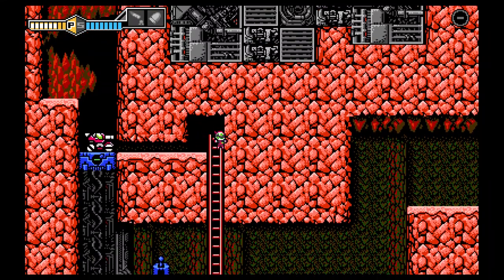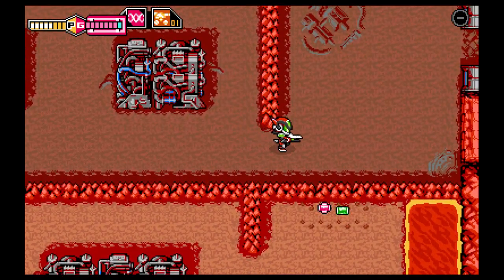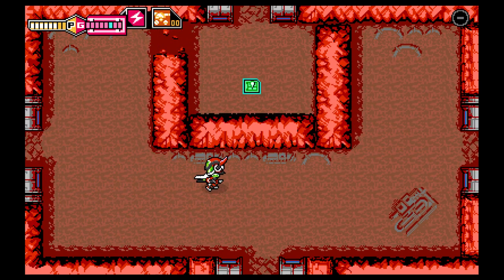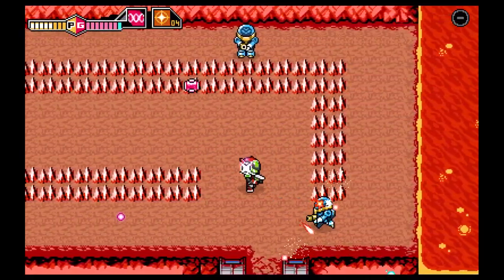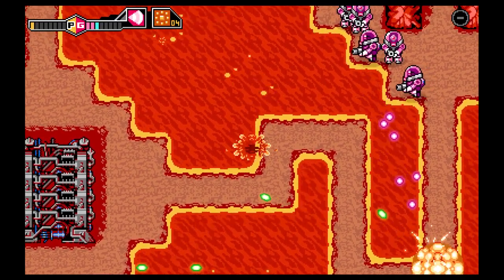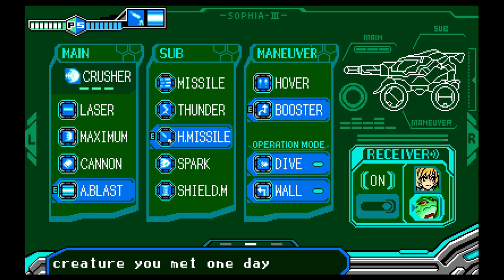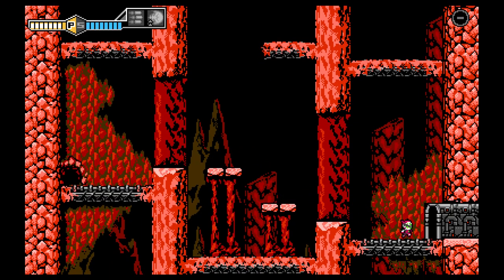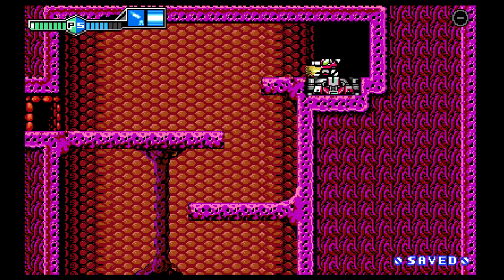Let's Play Blaster Master Zero: Episode 7: Giant Laser!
We one shot a boss!